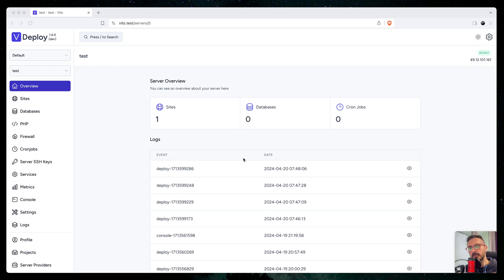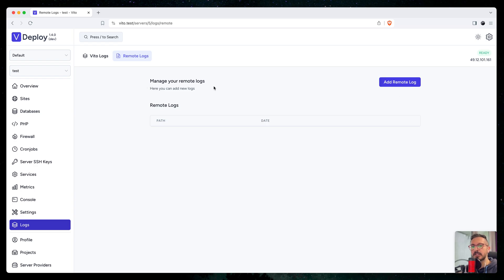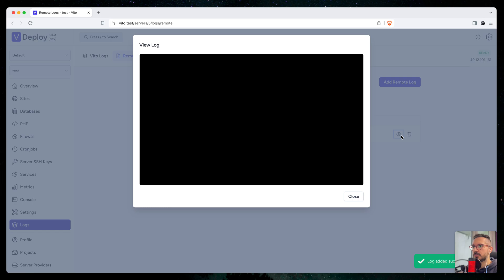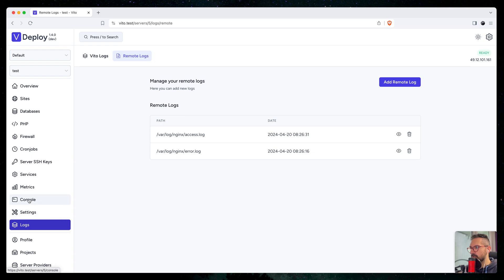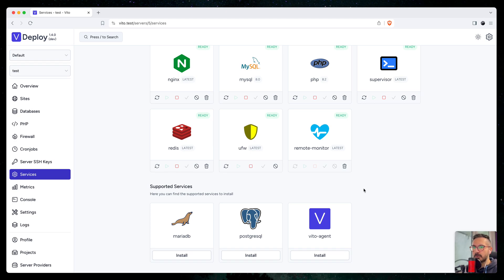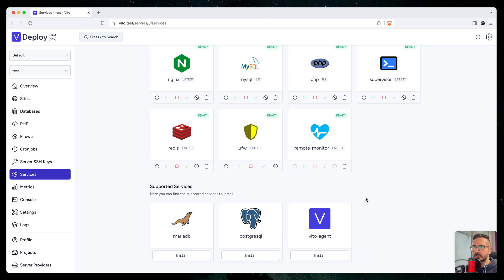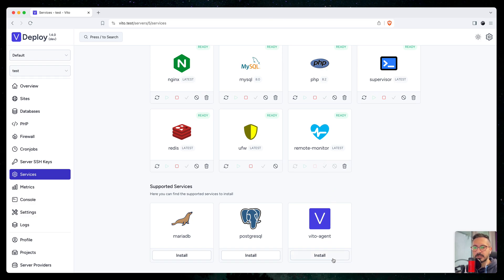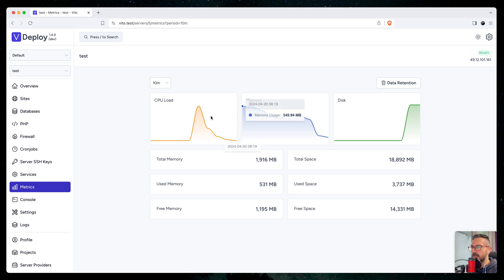Whats new in VitoDeploy 1.4.0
Remote Server Monitoring
Remote Server Logs